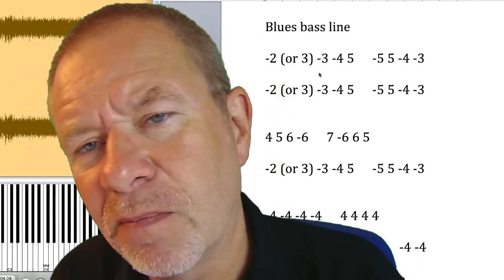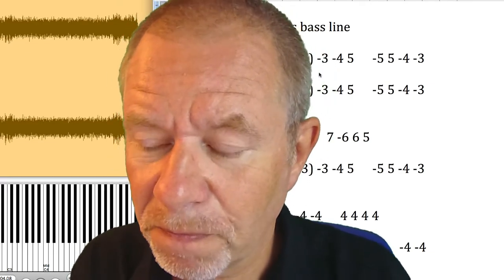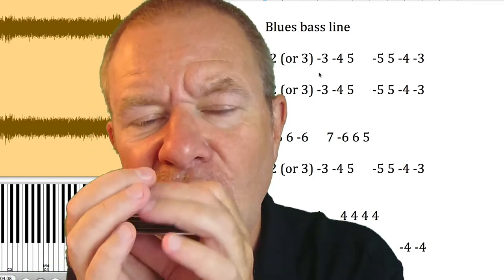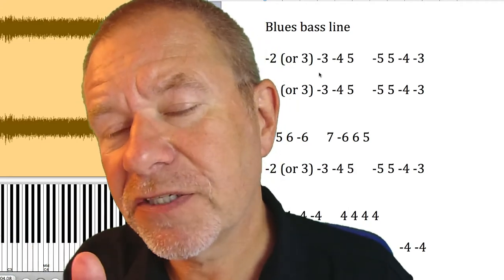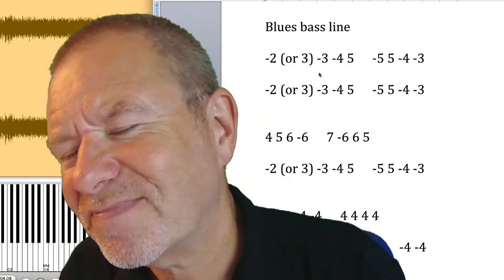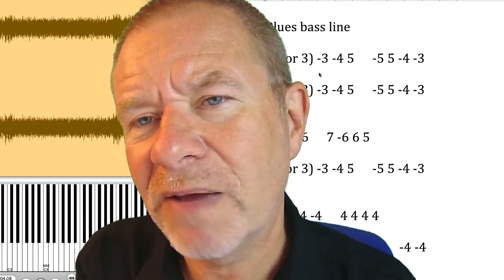How to play the basic blues bass line on harmonica with tongue blocking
I am part of the global harmonica community. I guess being interested and involved in the harmonica community over many years has lead me to be elected as Vice-President of HarmonicaUK, and that's quite an honour - the President is Paul Jones from the Manfreds/The Blues Band

If you love harmonica lessons but don’t love me try Joe Filisko, David Barrett, Tomlin Leckie, Liam Ward, Adam Gussow, Ronnie Shellist and there are others!

When I heard Elwood Blues playing blues harp in the Blues Brothers film from the 80s, I couldn't get over the crazy sound of the harmonica. I watched the film over and over - even watched it last night! Had to get me a harmonica...

Seeing Paul Lamb playing the Station Tavern in London was the final straw - I started having lessons from him and became a Sonny Terry nut. From there Little Walter, Big Walter and gradually found out about all the greats.

Brendan Power introduced me to other players such as Charlie McCoy, JJ Milteau, Howard Levy and then I was hooked - a dead duck!

I started teaching professionally in 1995 while studying how to teach and began running workshops in London inherited from Brendan Power as he was joining Riverdance. The first lesson in school I taught in was Dulwich College in London and then in Bristol.

I've had the luck to study personally with Howard Levy (one week residential), Paul Lamb, Brendan Power, Joe Filisko, Richard Sleigh, Carlos del Junco, Sonny Terry (recorded lesson) and in workshops with Charlie McCoy, Lee Oskar, Steve Baker, Keith Dunn, Rick Estrin, Rick Epping, Adam Gussow amongst lots others - and thanks to all of them for the help which I now pass on to other students.

Performance wise, I have played in many blues bands, and different musical groups as well as performing solo and on cruise ships. I've played on the same bill as Larry Adler in 2000, jammed in concert with Jools Holland and had a long, hilarious and fascinating lunch with Billy Connolly showing him some harmonica techniques he wanted to know about.

Types of music to play to play on the harmonica: Blues, jazz, country, rock, bluegrass, folk, funk, classical, rock, hiphop, rnb, r and b, reggae, r'n'b
Makers: hohner, seydel, suzuki ,hering, sonnyboysmusicstore.co.uk
Models: Marine band, crossharp proharp crossover, big river, marine band deluxe, special twenty, special 20, pro-master, blues bender, golden melody, mostly Richter tuned.